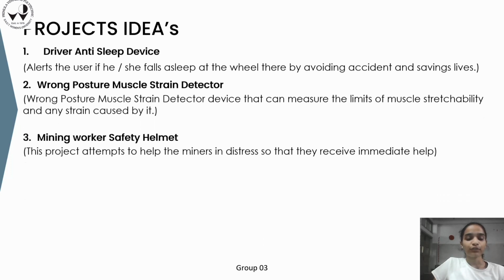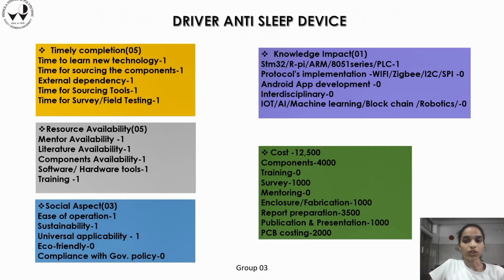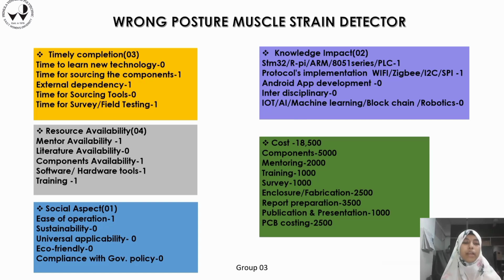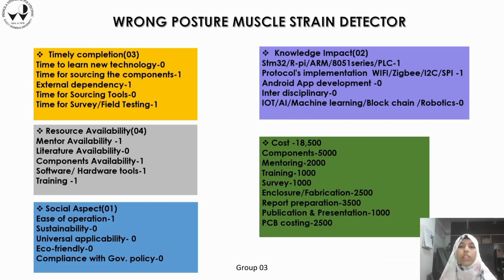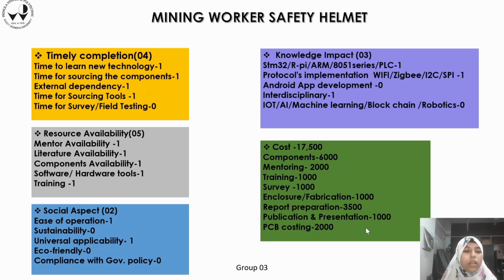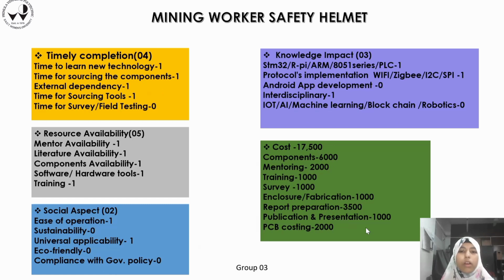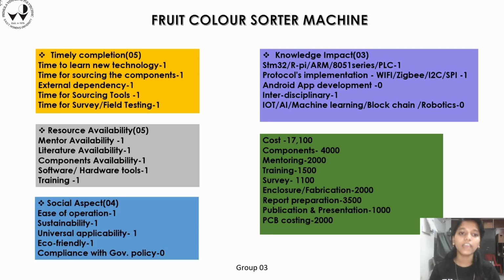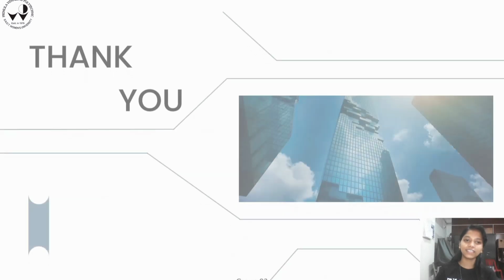Major Project Selection Review Group No 3